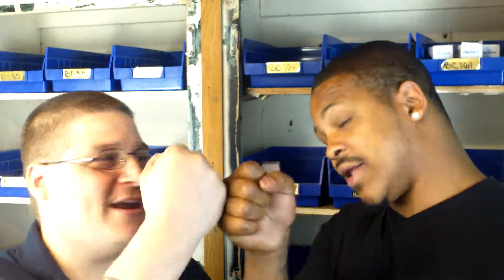Spa Pump Tutorial [ Waterway ] - Waterway Executive Pump Bearings